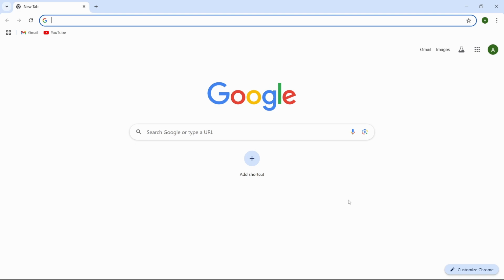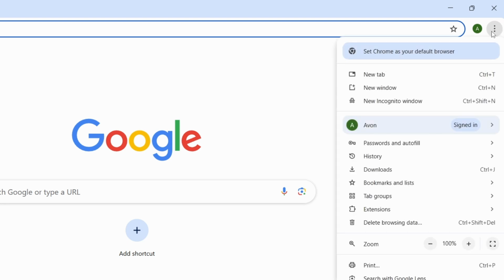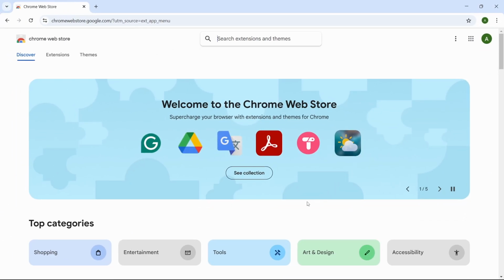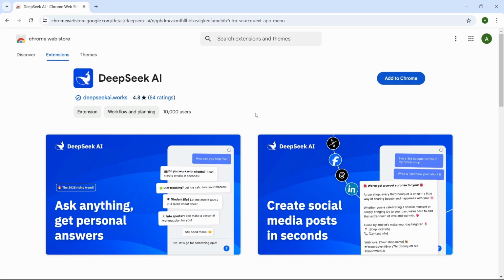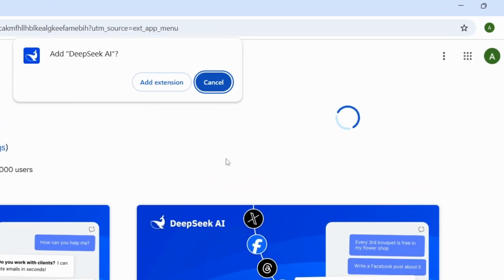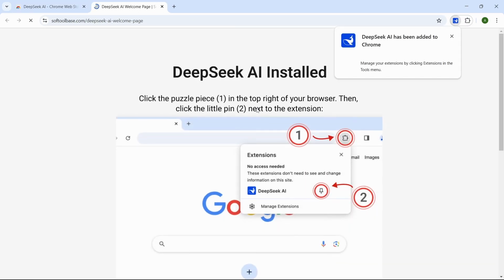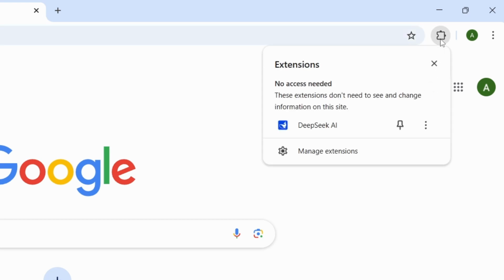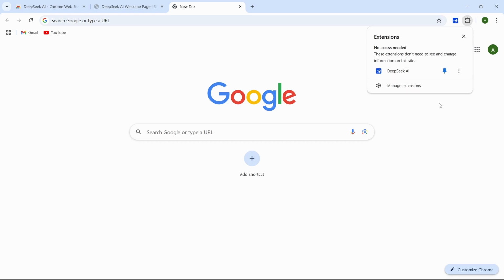How to Install DeepSeek Plugin in Google Chrome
Learn how to install the DeepSeek plugin in Google Chrome step by step for a better browsing experience.